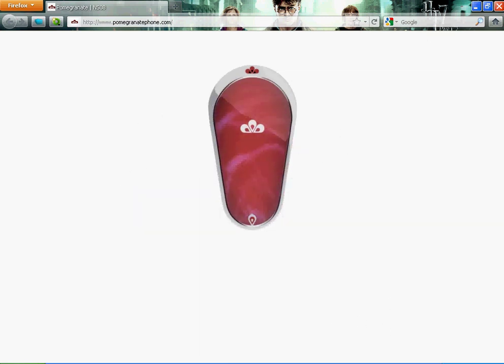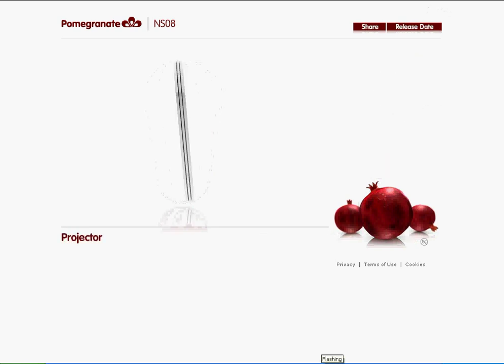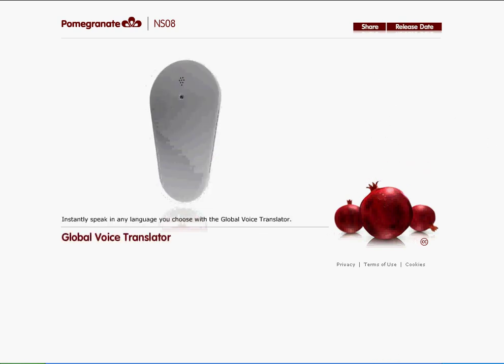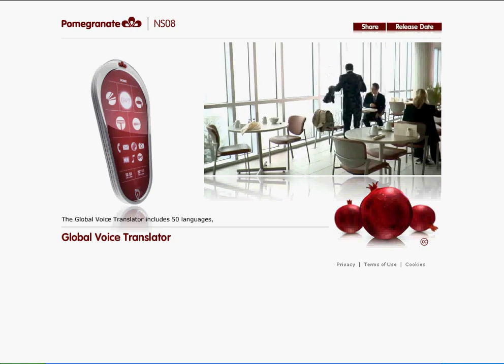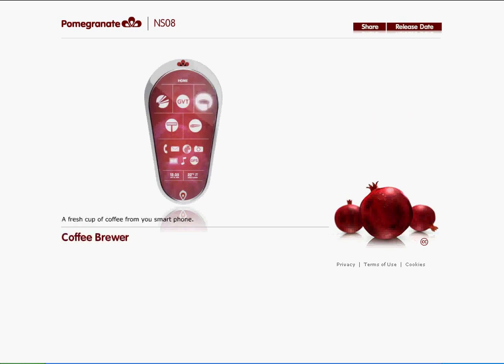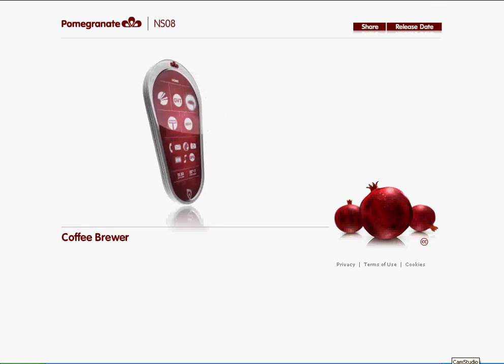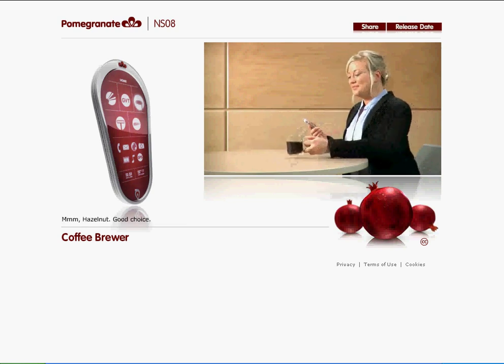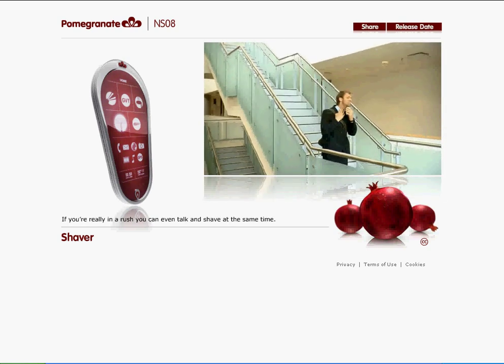Intrducing Pomegranate Mobile---Pomegranate NS08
Hi guys introducing Pomegranate mobile(SMART PHONE)everything in a single phone

Pomegranate NS08 Features:

1. Inbuilt GPS Navigator
2. Built in Projector.
3. Global Translator that can translate over 50 languages. You input your voice, it converts it to the given language and plays it in the speaker.
4. A Coffee Maker
5. An electric razor
6. Harmonic Device.

Sorry guys I cannot get the actual price so if u want u can Google it down